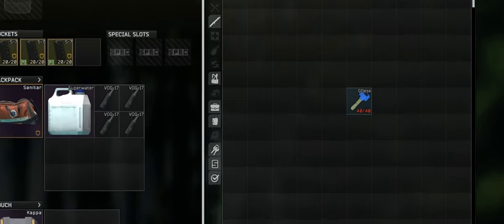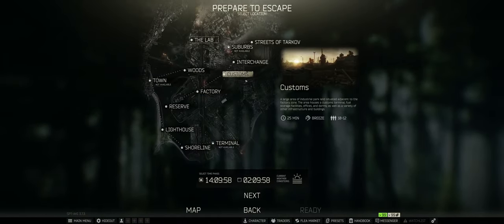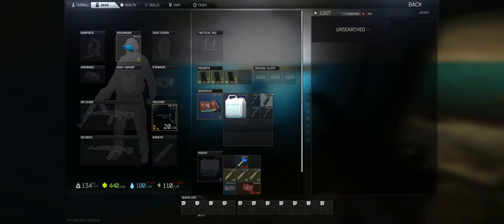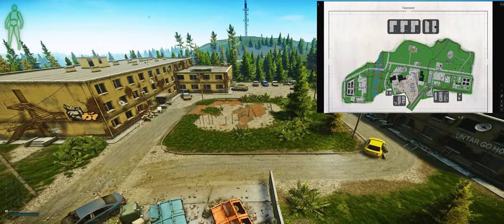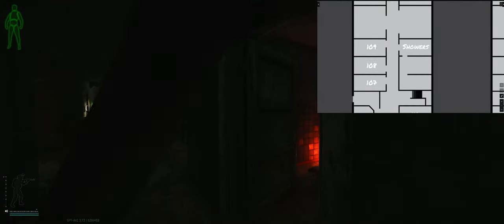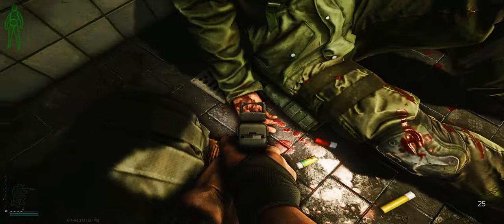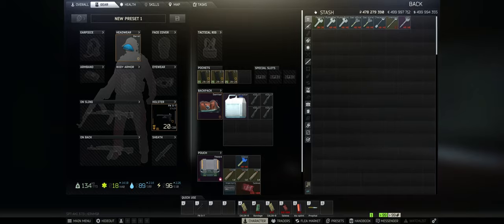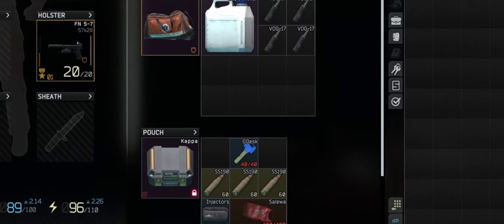Unlocking: Dorm Guard Desk Key, Guide | Escape From Tarkov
Join us on Mortal TV as we dive into the intricacies of the Dorm Guard Desk Key in Escape From Tarkov. Discover the best places to find this key and the valuable loot it secures in the two-story dorms on Customs.

Timestamps:
0:00 - Introduction to the Dorm Guard Desk Key
0:17 - Key Locations and How to Find
1:38 - Unlocking the Guard Desk Room
1:53 - Loot Breakdown: What's Inside?
2:14 - Conclusion and Outro

Got any stories or tips about the Dorm Guard Desk Key? Share them in the comments below!